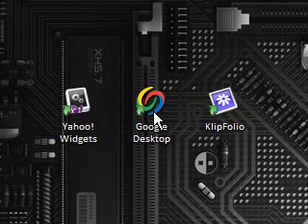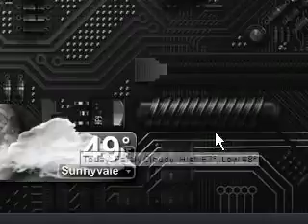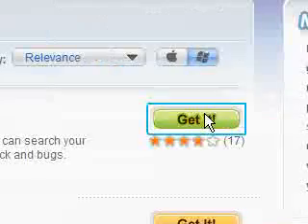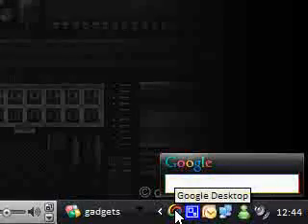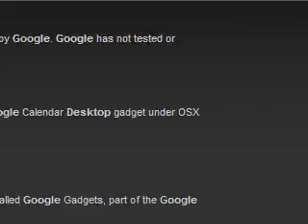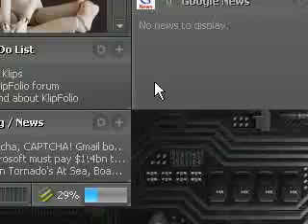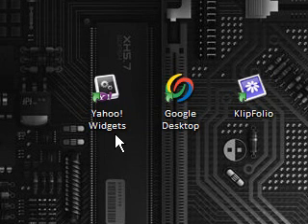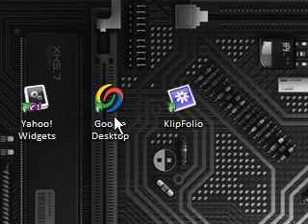Free Desktop Gadgets -Yahoo Widgets,Google Desktop,Klipfolio